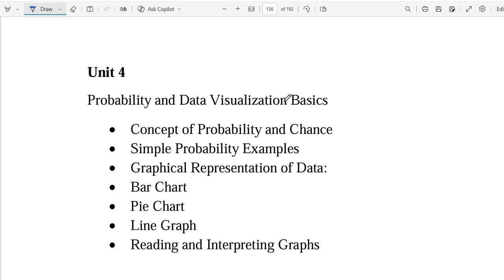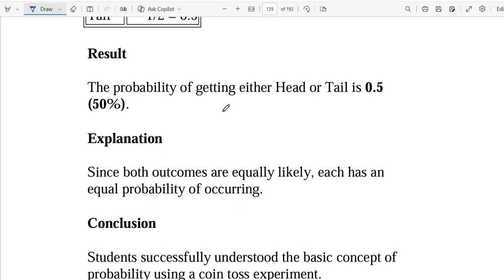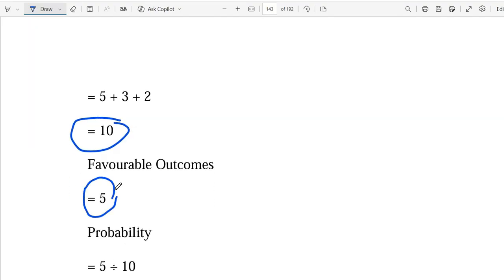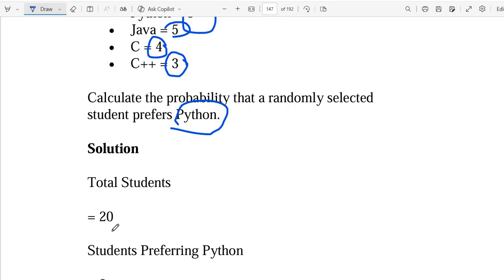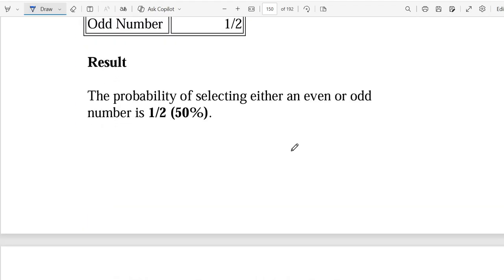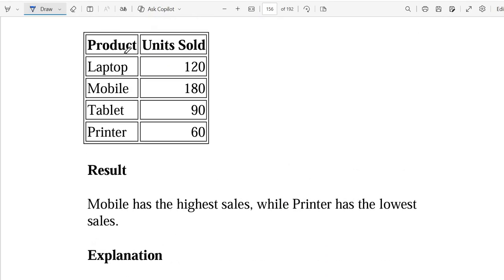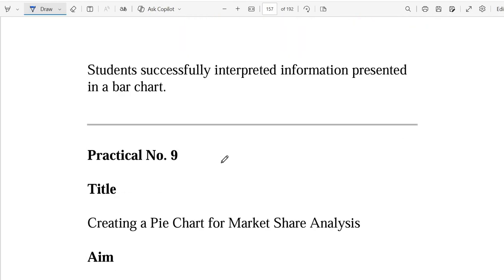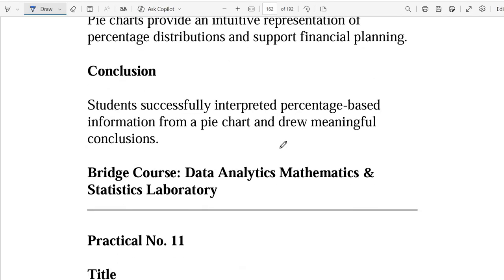Bridge Course: Data Analytics Mathematics | Unit 4 Practical (1 to 10) Questions & Answers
Bridge Course: Data Analytics Mathematics & Statistics Laboratory | Unit 4 | Practicals 1–10 with Solutions | NEP 2020 | B.Sc. Data Science

Welcome to this comprehensive practical session on Bridge Course: Data Analytics Mathematics & Statistics Laboratory – Unit 4: Probability and Data Visualization Basics. This video covers Practicals 1 to 10 with complete theory, formulas, step-by-step solutions, output tables, graphical interpretation, results, explanations, and conclusions. These practicals are designed according to the NEP 2020 curriculum to help students understand the fundamentals of Probability, Chance, Bar Charts, Pie Charts, and Data Visualization through real-life examples.

This practical series is highly useful for students of B.Sc. Data Science, Computer Science, Artificial Intelligence & Machine Learning, Information Technology, Statistics, Commerce, Business Analytics, and other undergraduate programs.

📚 Practicals Covered in This Video
✅ Practical 1 – Probability Using a Coin Toss
Probability Basics
Head and Tail
Sample Space
Chance of Events
✅ Practical 2 – Probability Using a Dice Roll
Dice Probability
Even Numbers
Sample Space
Equally Likely Outcomes
✅ Practical 3 – Probability of Drawing a Red Ball
Object Selection
Favourable Outcomes
Probability Calculation
✅ Practical 4 – Probability of Drawing an Ace
Playing Cards
Card Probability
Sample Space Analysis
✅ Practical 5 – Survey-Based Probability Analysis
Student Survey
Programming Language Preference
Probability from Survey Data
✅ Practical 6 – Probability of Selecting Even and Odd Numbers
Number Selection
Even and Odd Probability
Dataset Analysis
✅ Practical 7 – Creating a Bar Chart
Student Enrollment Data
Bar Chart Construction
Data Visualization
✅ Practical 8 – Reading and Interpreting a Bar Chart
Sales Analysis
Business Comparison
Graph Interpretation
✅ Practical 9 – Creating a Pie Chart
Market Share Analysis
Percentage Distribution
Pie Chart Representation
✅ Practical 10 – Reading and Interpreting a Pie Chart
Household Expenses
Percentage Analysis
Financial Data Interpretation
🎯 Every Practical Includes

✔ Aim
✔ Objectives
✔ Theory
✔ Formula
✔ Problem Statement
✔ Step-by-Step Solution
✔ Output Tables
✔ Result
✔ Explanation
✔ Conclusion

📖 Topics Covered
Probability
Chance
Sample Space
Favourable Outcomes
Coin Toss
Dice Roll
Playing Cards
Survey Data
Even and Odd Numbers
Bar Chart
Pie Chart
Data Visualization
Graph Interpretation
Market Share Analysis
Student Enrollment
Sales Analysis
Financial Data
Business Analytics
Data Interpretation
Graphical Representation of Data
🎓 Learning Outcomes

After watching this video, students will be able to:

✅ Understand the basic concepts of probability and chance.
✅ Calculate probabilities using coins, dice, cards, surveys, and number sets.
✅ Create and interpret bar charts effectively.
✅ Create and analyze pie charts for proportional data.
✅ Read and interpret graphical representations accurately.
✅ Analyze survey, educational, business, and financial datasets.
✅ Apply probability and visualization techniques to real-world scenarios.
✅ Improve analytical thinking and data interpretation skills.

B.Sc. Data Science Students
B.Sc. Computer Science Students
Artificial Intelligence & Machine Learning Students
Information Technology Students
Statistics Students
Commerce Students
Engineering Students
Polytechnic Students
Teachers & Faculty Members
Beginners in Probability and Data Visualization
📌 Perfect For
NEP 2020 Bridge Course
Data Analytics Laboratory
Statistics Laboratory
University Practical Examination
Internal Assessment
Viva Preparation
Laboratory Manual
Practical Record Book
Foundation Course in Statistics
Skill Enhancement Courses

👨‍🏫 Prepared by: Prof. Abdullah Shaikh
Dr. Abbas Lalani
Ph.D., MCA, MBA, M.Com.
Program Director – Computer Science, Data Science, Artificial Intelligence & Machine Learning